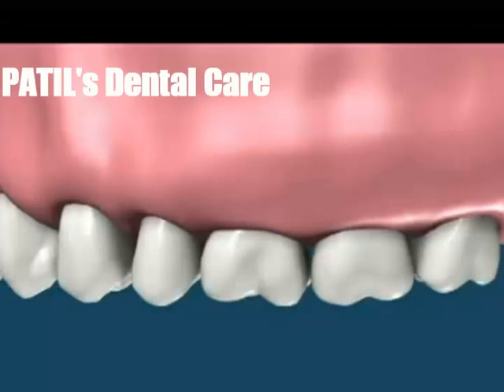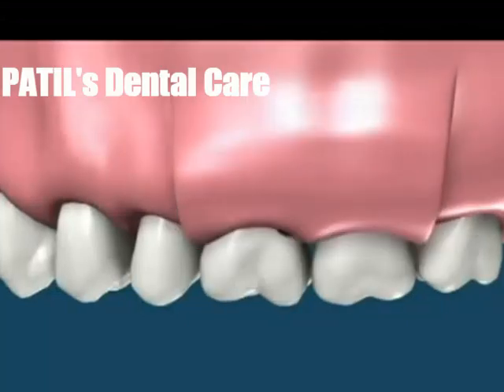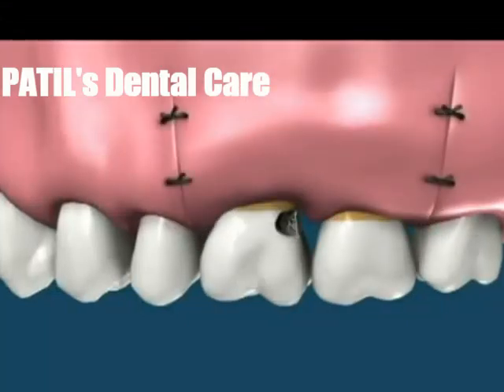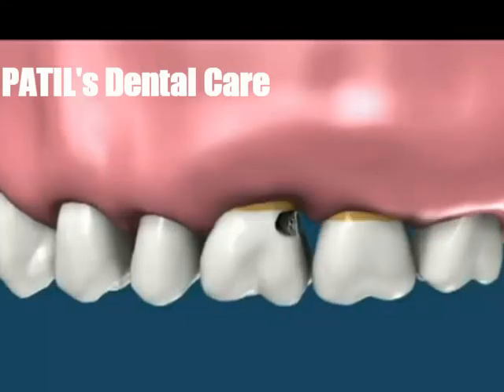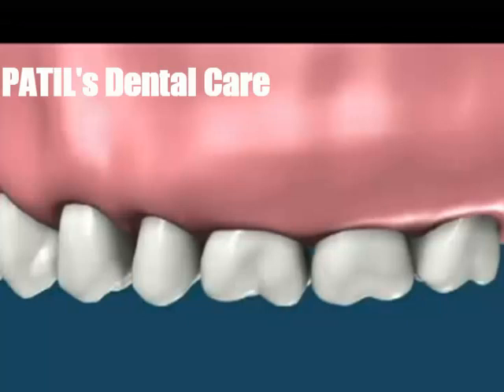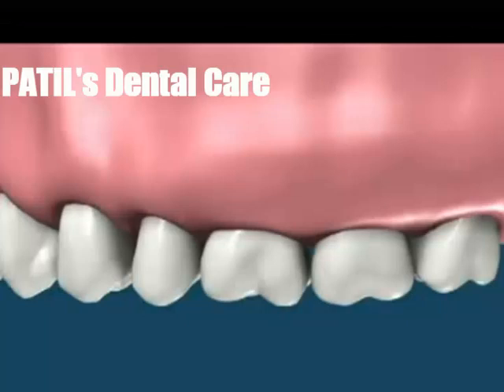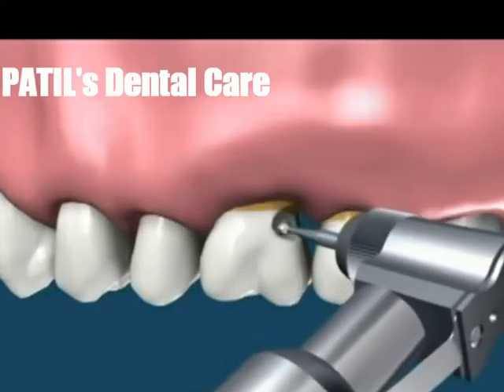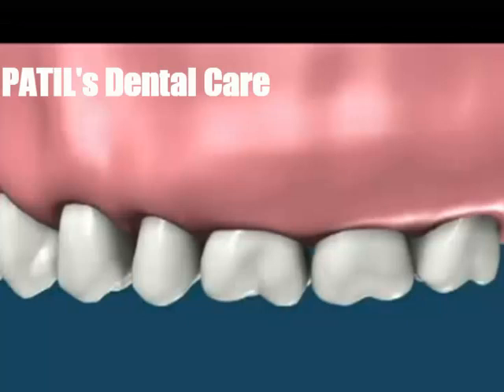Crown Lengthening Procedure Animation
Crown Lengthening Procedure Animation. This is a surgical procedure performed to expose a more amount of tooth structure for the purpose of restoring the tooth.
Videos uploaded on this channel are patients dental education purpose only.